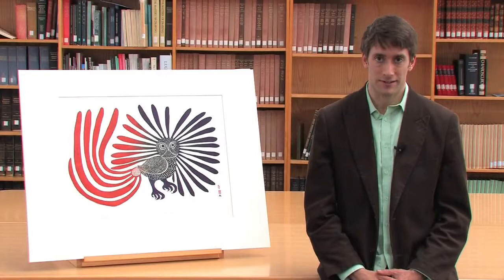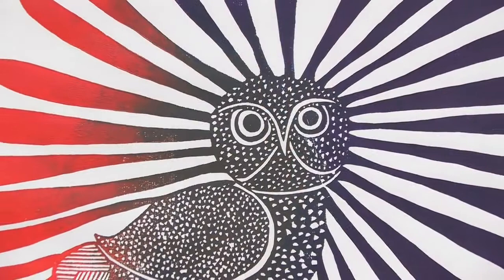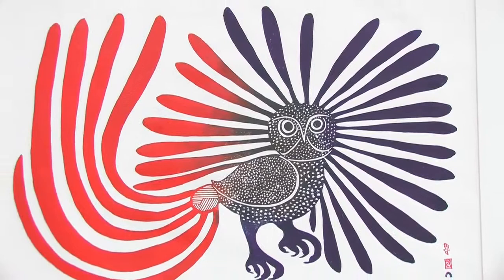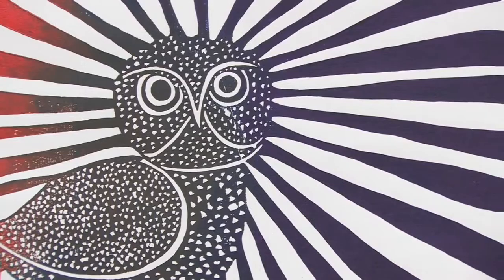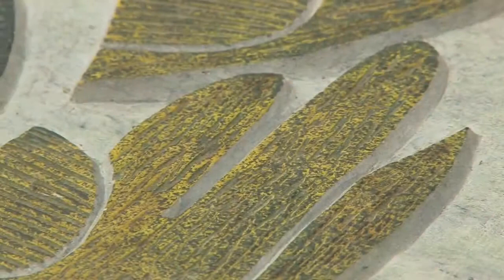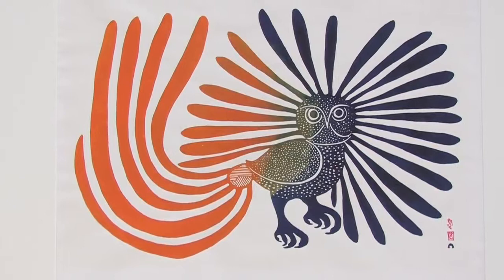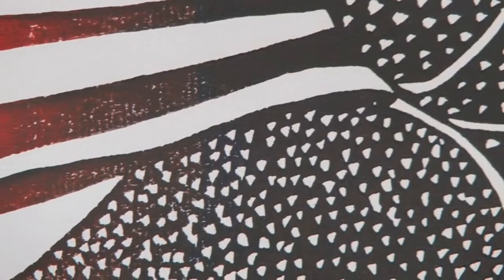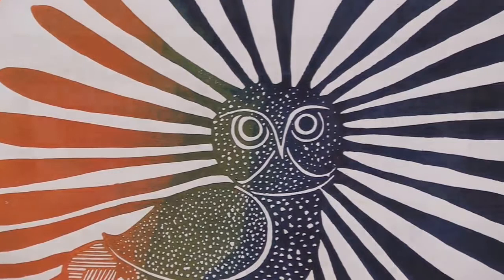The Enchanted Owl - National Gallery of Canada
Kenojuak Ashevak's drawings, prints and sculpture express her understanding of the world through unique imagery. Her early work is filled with images of camp life, people, animals, and for what Kenojuak is renowned: fantastical birds that reveal her ability to capture the essence of her subjects in simple forms. Reproduced on a postage stamp in 1970 to commemorate the centennial of the Northwest Territories, Kenojuak's "The Enchanted Owl" has become an icon of Canadian art. In contrast to the delicate web of forms she created on other occasions, this image shows the artist taking quite a different approach to "pleasing her eye." Here, the focus is given to a single, boldly designed emblematic figure.